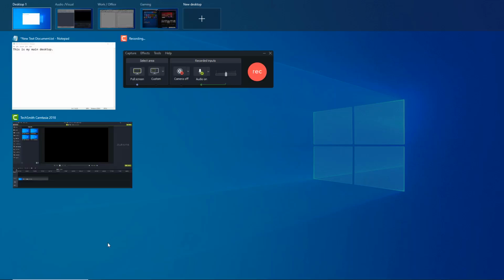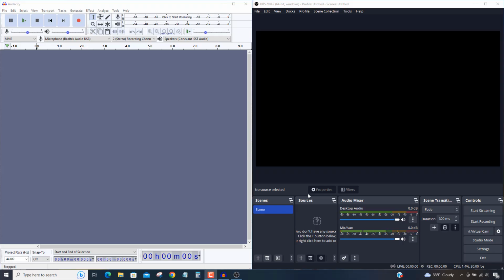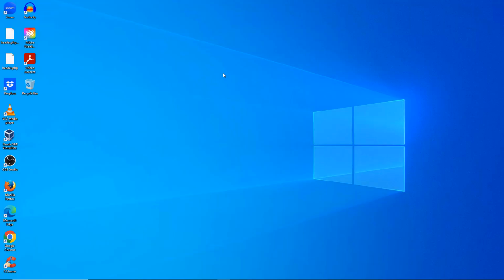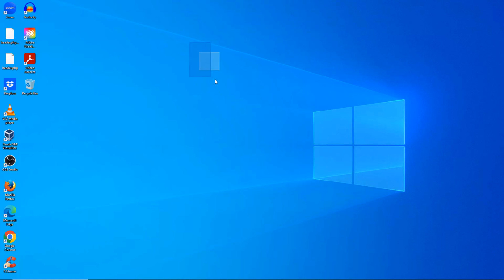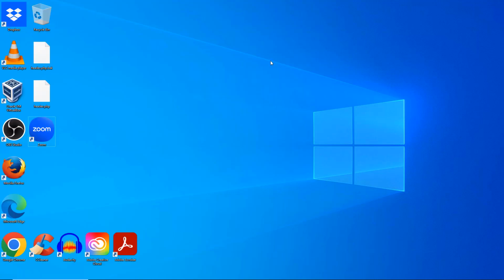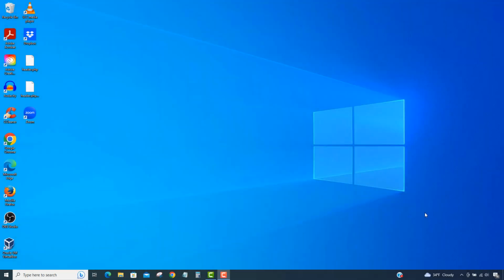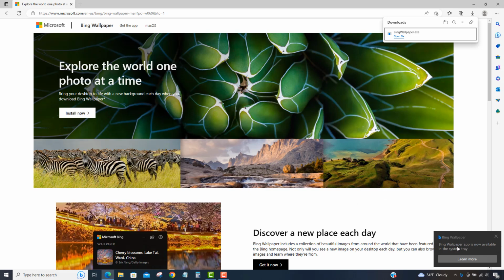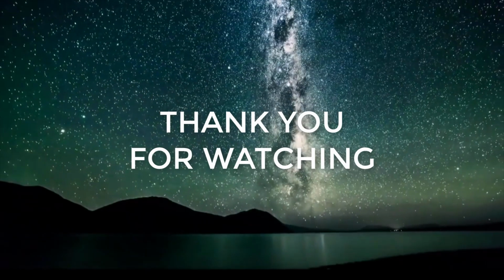5 Cool Tricks For Your Desktop on Windows - TRY THEM NOW!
Using your Desktop on Windows will help you be more productive.  In this video, we will show you 5 tips you can use to use your Desktop more effectively.  The Desktop is a valuable tool if you know how to let it work for you.  The demo was recorded on Windows 10, but will work on Windows 11, too.